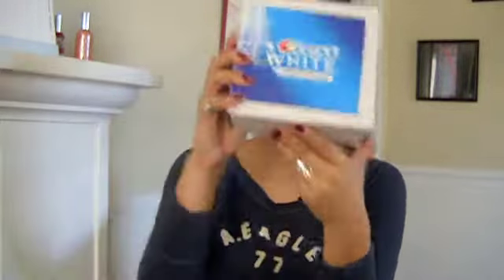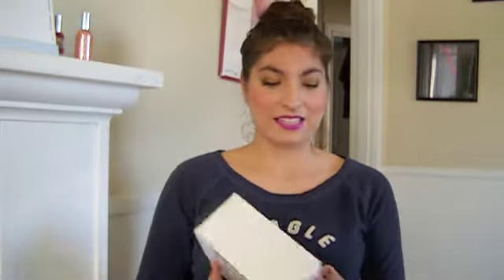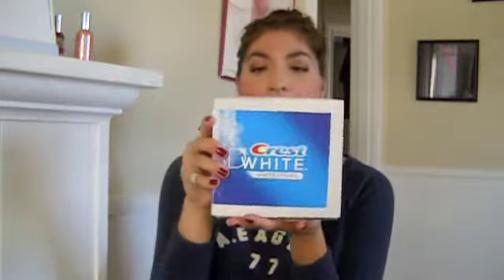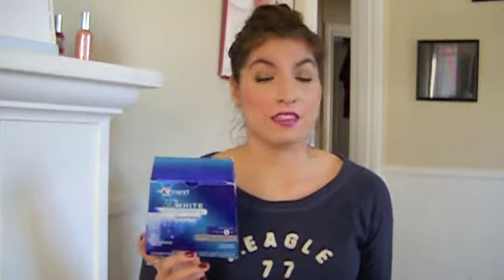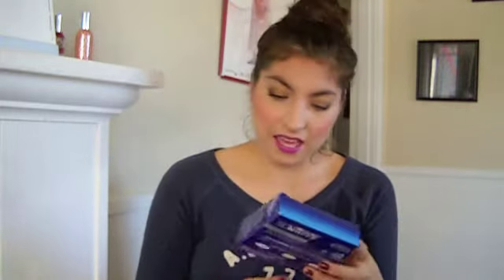Influenster Crest 3D White!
Influenster sent me another box!

amdixon

Amiee!